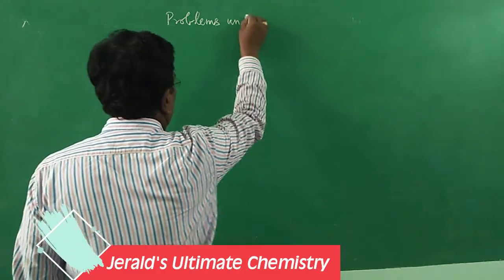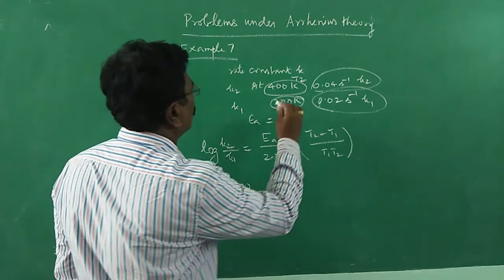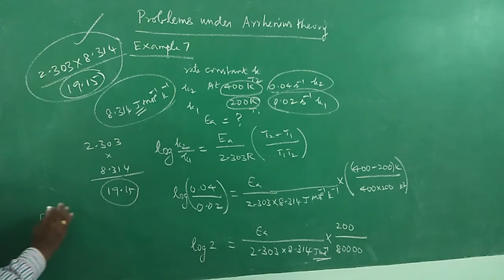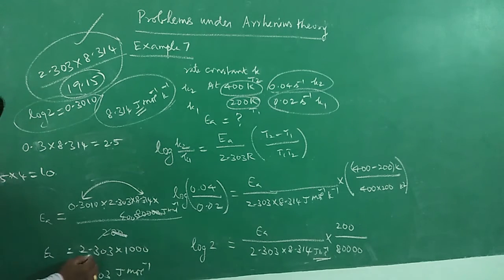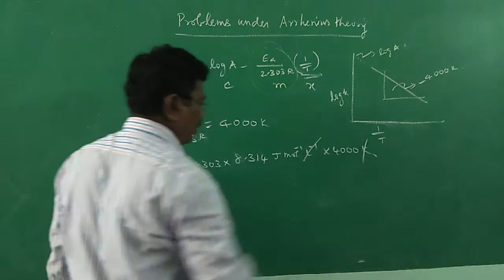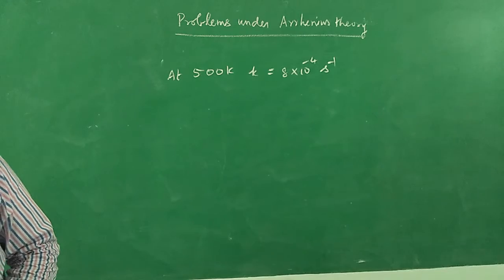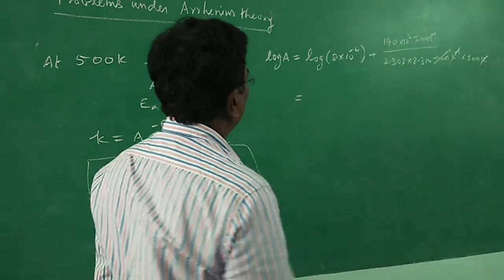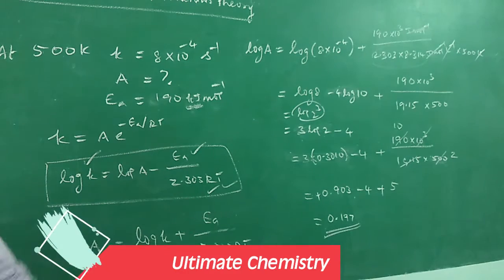+2 Chemistry - Example Sum & Evaluate Yourself - Part9